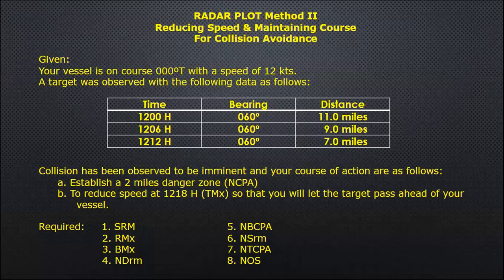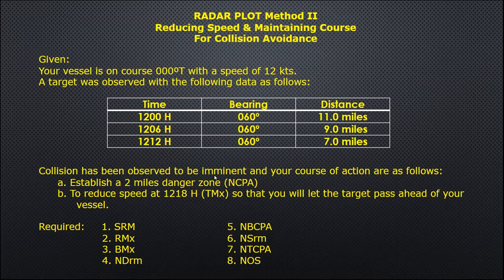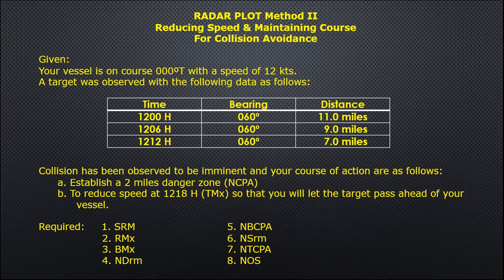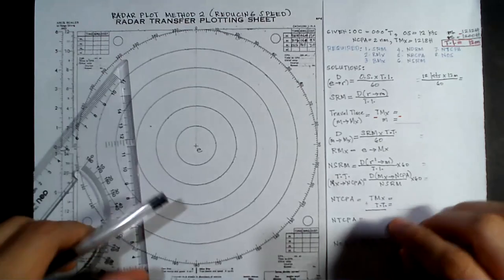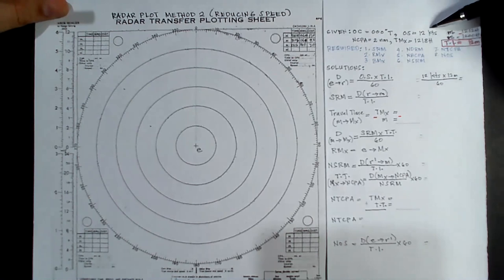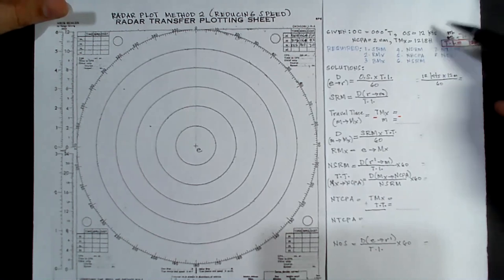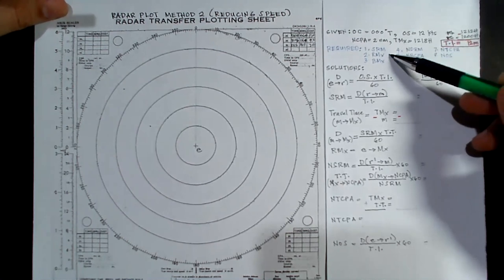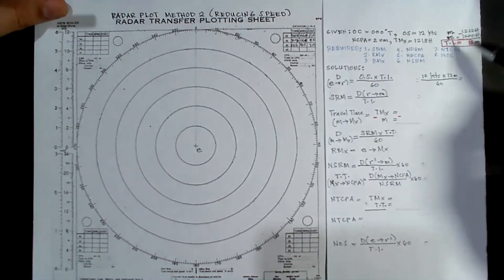Method 2 - Reducing Speed (1)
This video covers the discussion in RADAR Plotting Method No. 2 - Reducing Speed (1).
Given the own course, own speed, NCPA, and TMx.
Having the following required items:
SRM, RMx, BMx, NDRM, NBCPA, NSRM, NTCPA & NOS.

Any unauthorized viewing, selling, or reproduction of the video without the consent of the owner will be punishable by copyright violation.
For instructional viewing only.